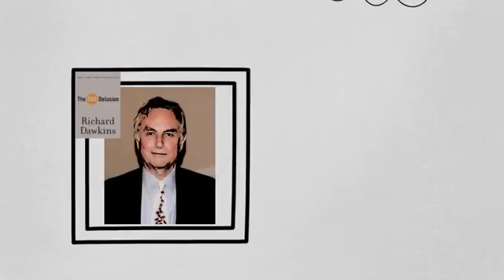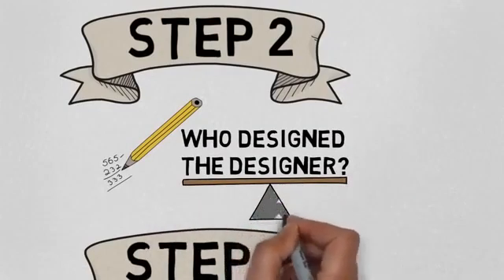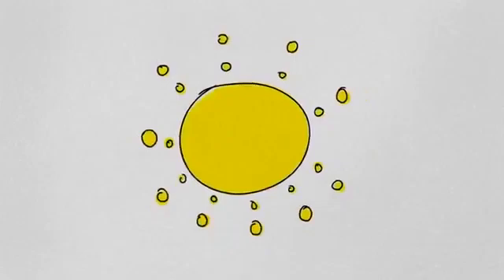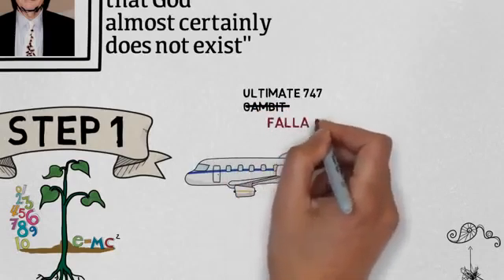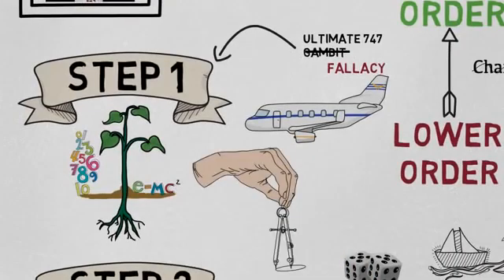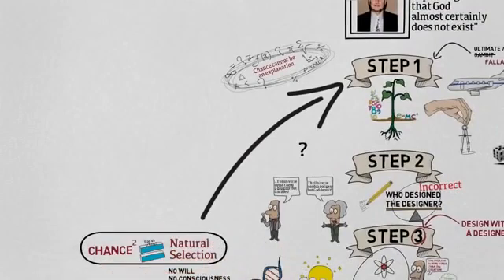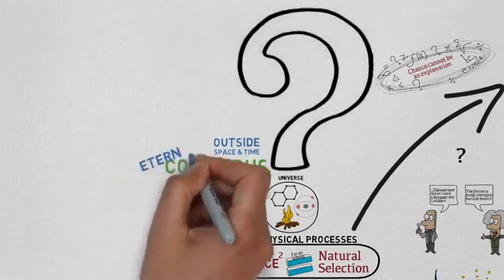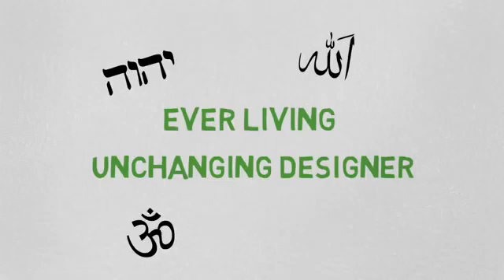The God Delusion DISMANTLED